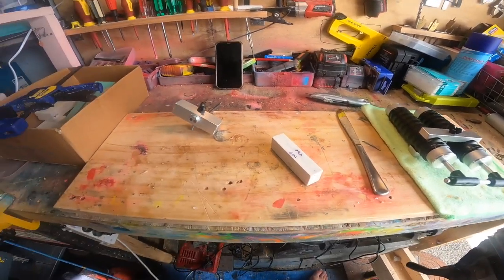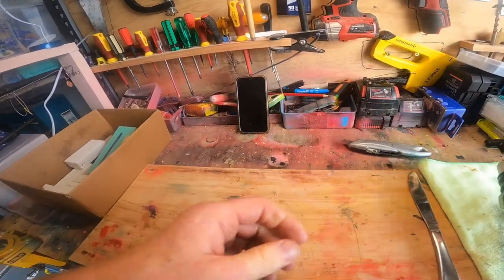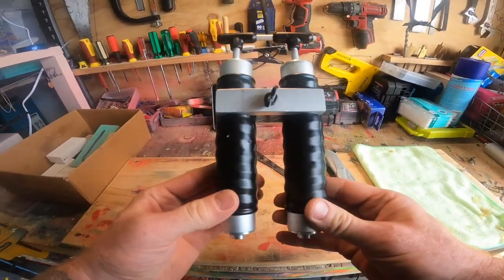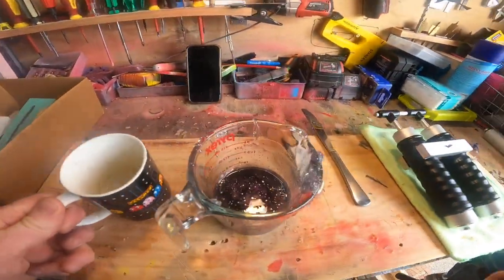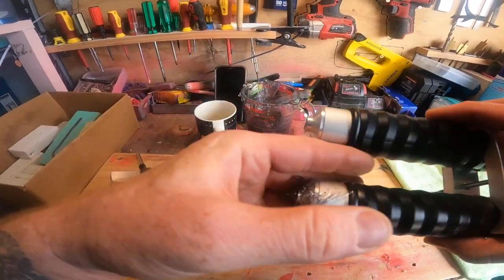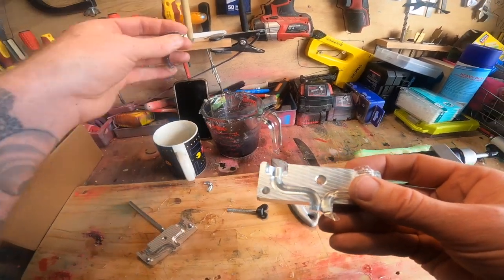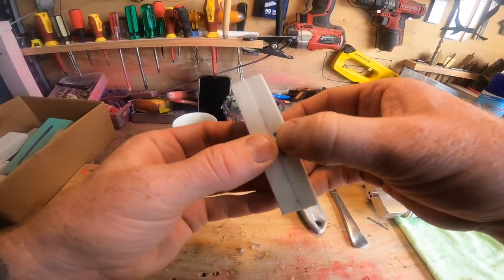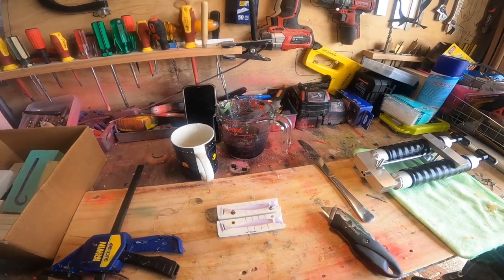shooting soft plastics at home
just a hobby soft plastic maker having fun at home